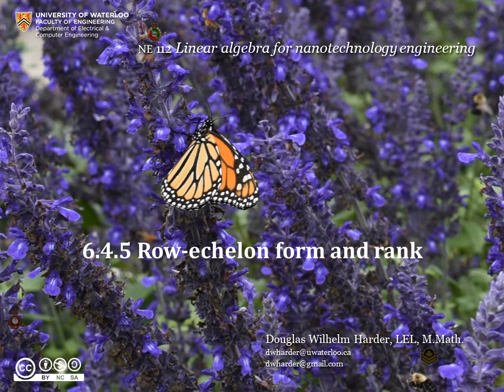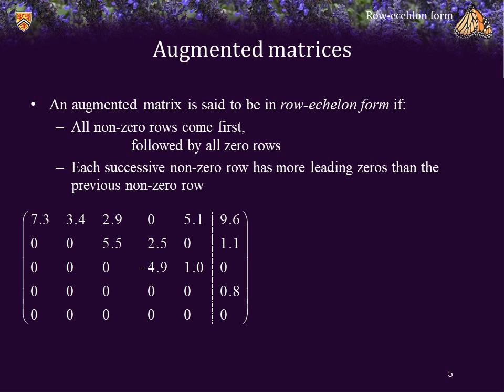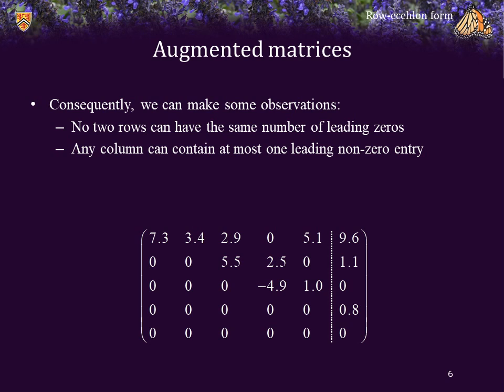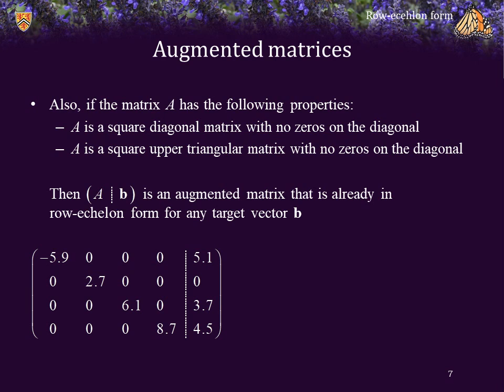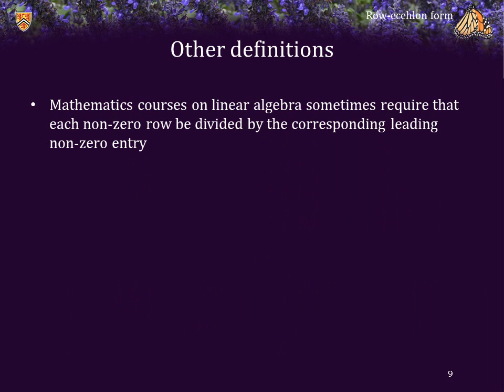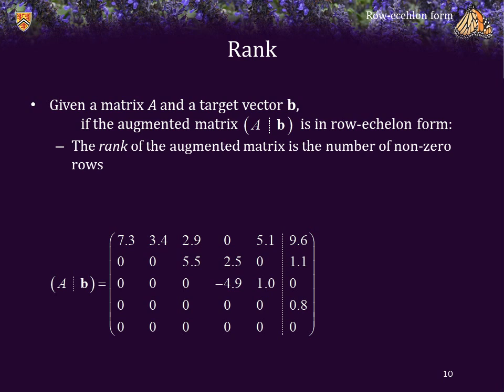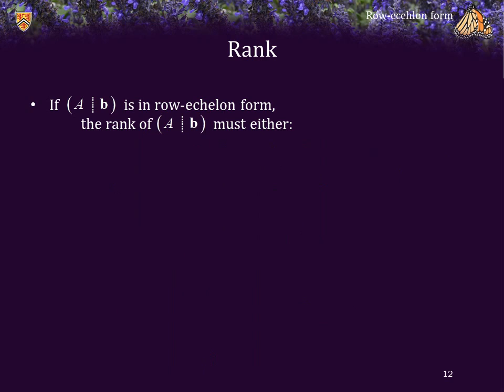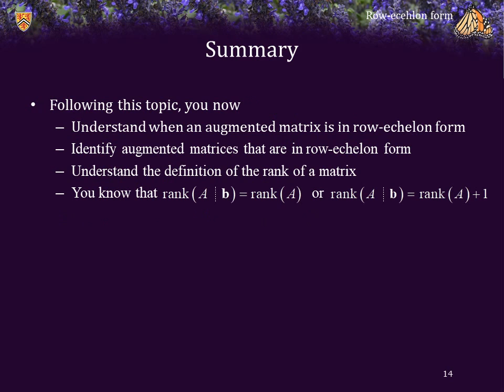6.4.5 Row echelon form